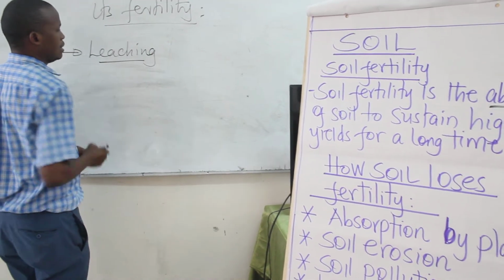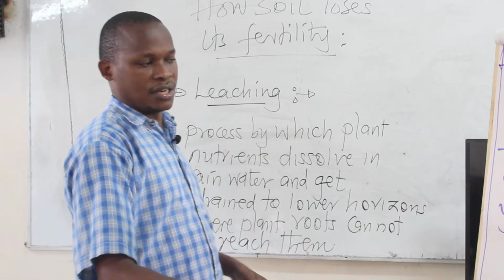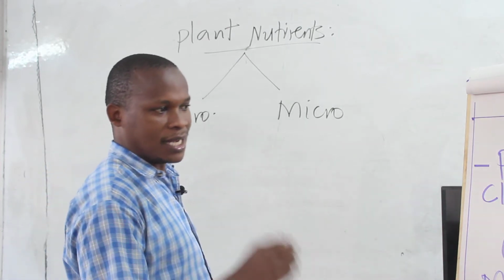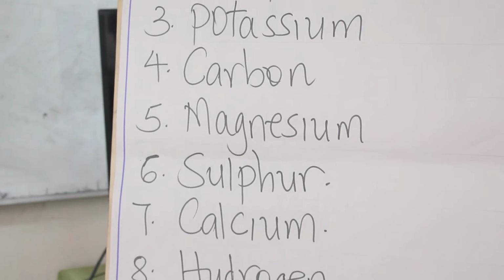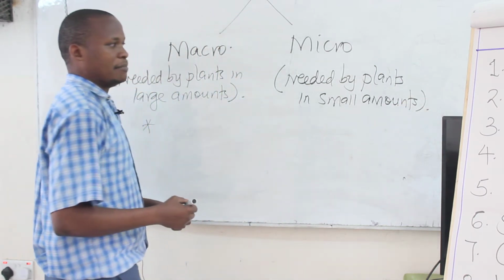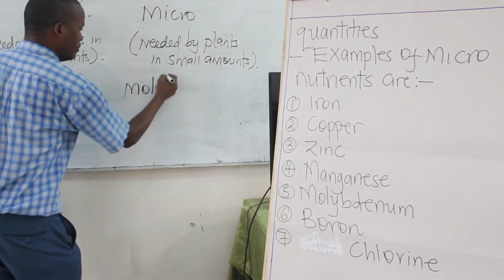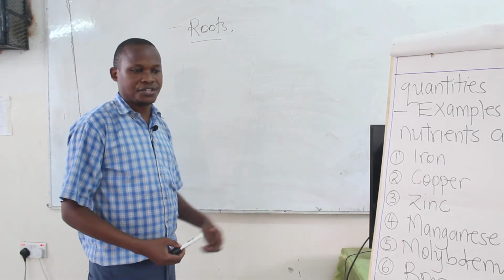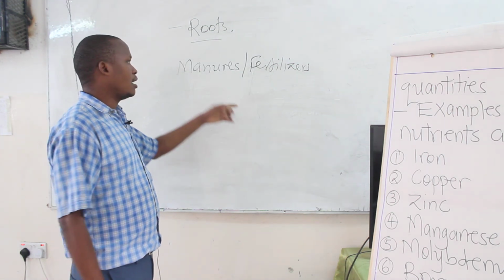TR KILONZO SCIENCE CLASS 7 LESSON 3 PART 2